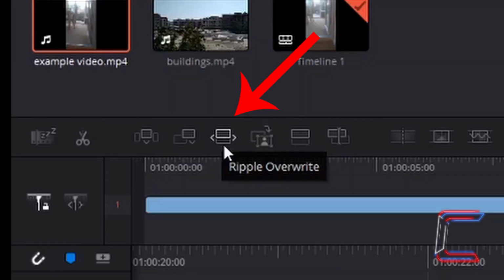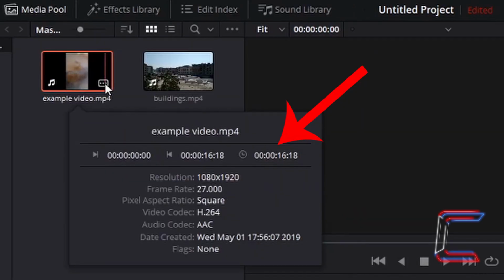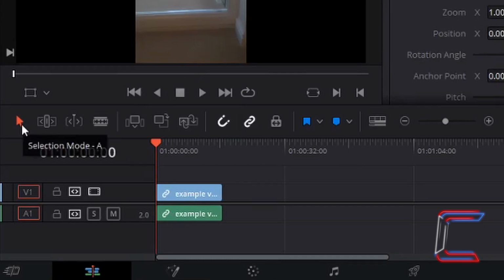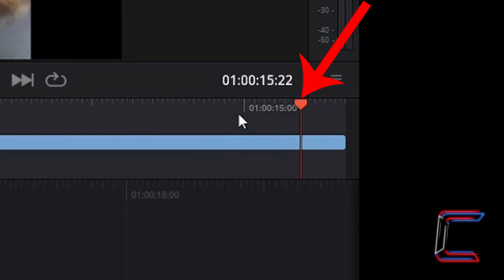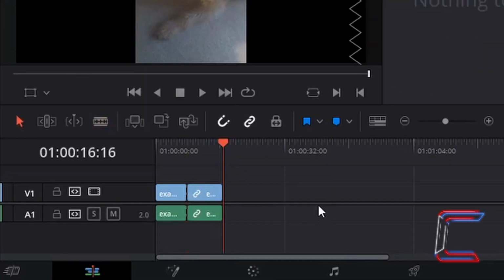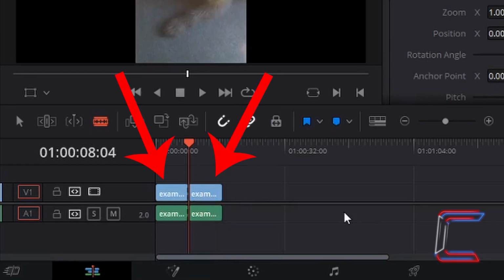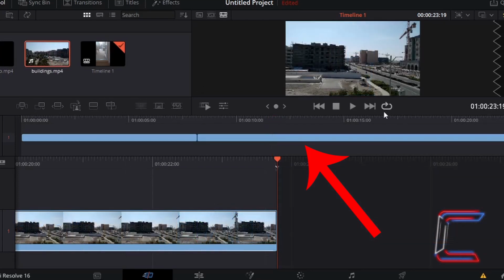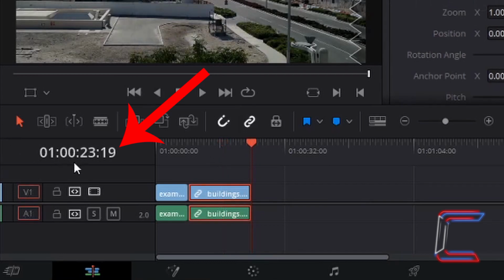How To Use The Ripple Overwrite Tool In DaVinci Resolve 16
DaVinci Resolve Tutorial #27. A video to show how a tool similar to that of the Insert options also available on the Edit window of DaVinci Resolve can be used to replace an entire edit on a video project timeline with a new one of a different length.

NOTE: DaVinci Resolve 16 or a later version is required in order to follow the steps in this tutorial due to the use of the new Cut application.

MICROPHONE FOAM SHIELD:

MICROPHONE ARM STAND:

POP FILTER:

WIRELESS MOUSE: